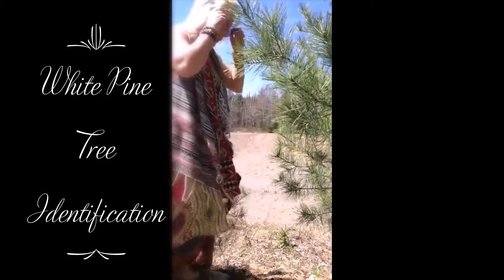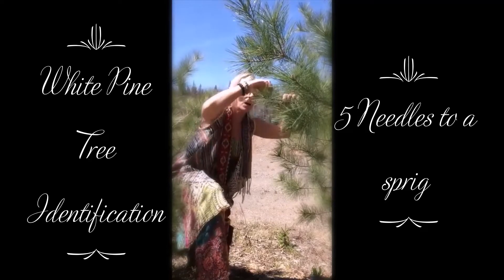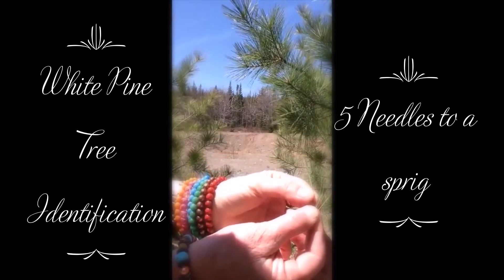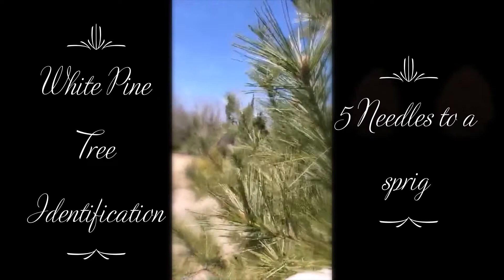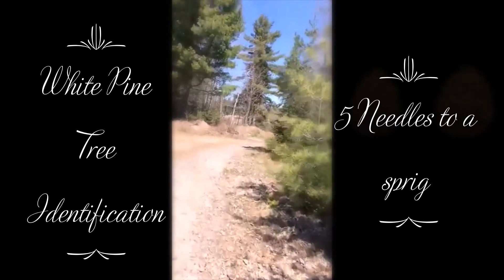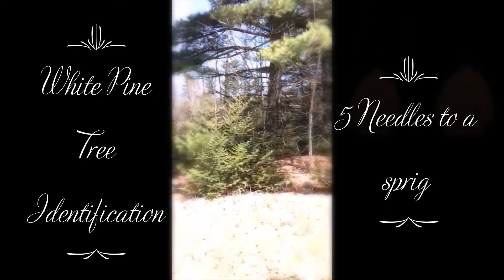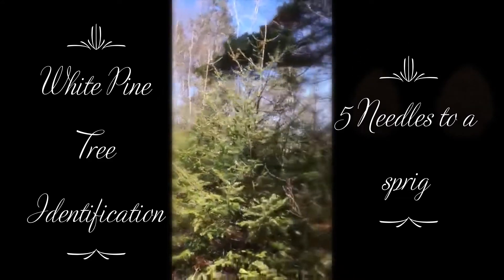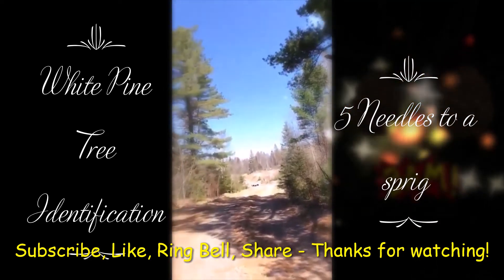White Pine Tree Identification: SUBSCRIBE✅, LIKE👍, RING BELL🔔, SHARE - THANKS!!💖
White pine needle tea benefits are uncountable. Pine needle tea helps with mental clarity, infection prevention, and cancer therapy. They are rich in vitamin A, an antioxidant required for good vision, skin and hair regeneration, and red blood cell production.

Pine needles are a powerful immune booster due to their high antioxidant content. When the tea has cooled, it is used as an antibacterial wash.
Pine needles provide four to five times the amount of vitamin C contained in a cup of orange juice, according to Art of Manliness. Pine needles are an excellent alternative to help boost your immune system in the winter when there aren’t many other natural sources of vitamin C available.

 Pine needle tea provides 4-5 times more vitamin C than orange juice. It was a traditional treatment for scurvy, a disease caused by a lack of vitamin C.
The pine needle tea calories, which is excellent news among people who want to decrease their consumption, are low. If so, the typical portion will probably include only two calories.

Consider the perfect alternative to fatty, sugar-based soft drinks, in other words. However, an early study suggests that the metabolism of fat cells might be enhanced as well.

The body transforms the fuel of your meals into energy. That’s almost all you can do then. Helping the procedure to make your body burn fat faster, more efficiently by using Pine Needle Tea. But the catch is there. Getting it for weight reduction only functions when your diet and physical activity burn more calories than you eat.